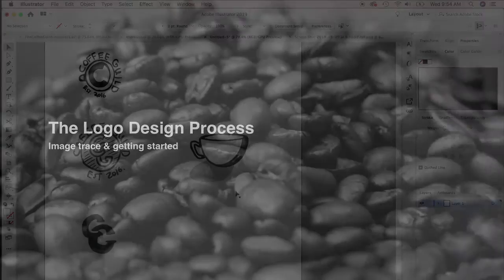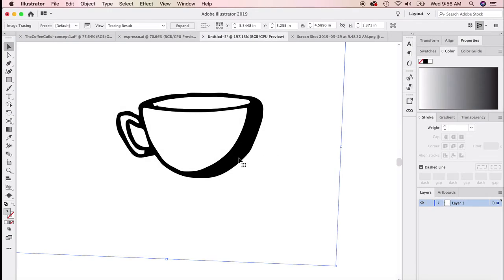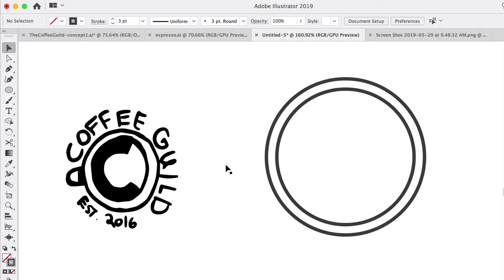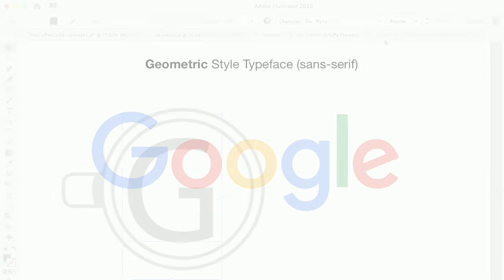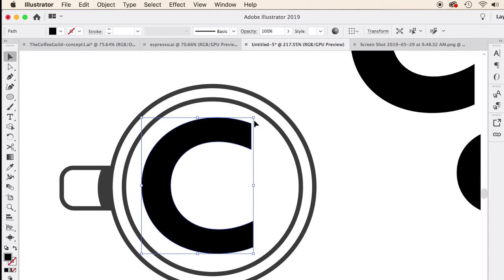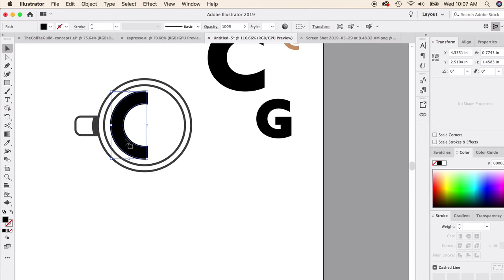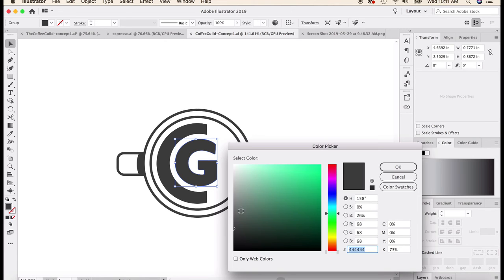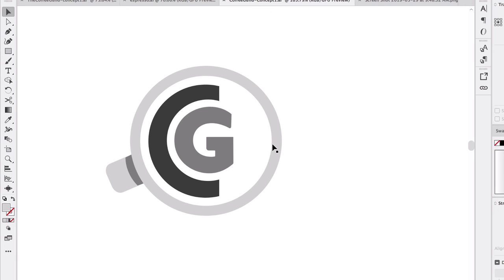18 Logo Design Process Image Trace